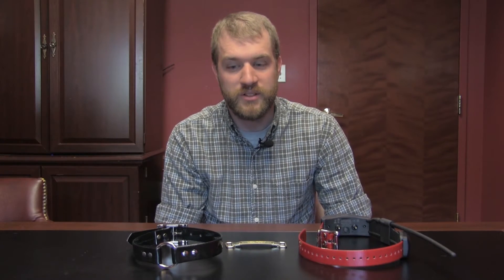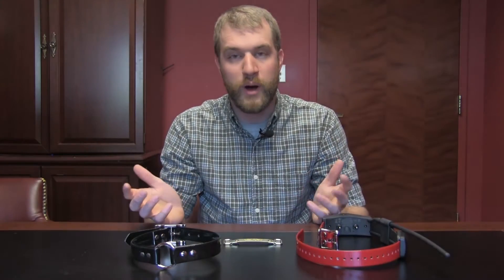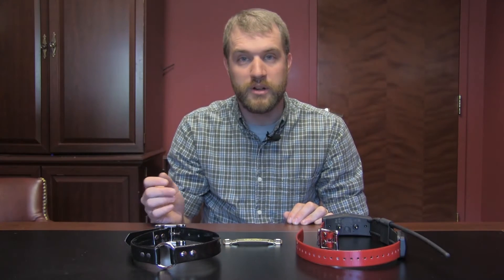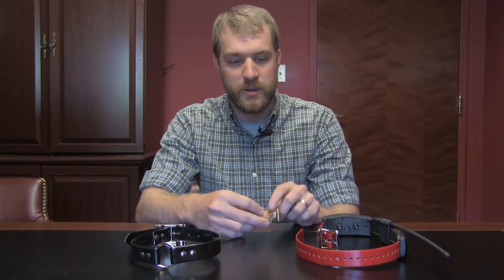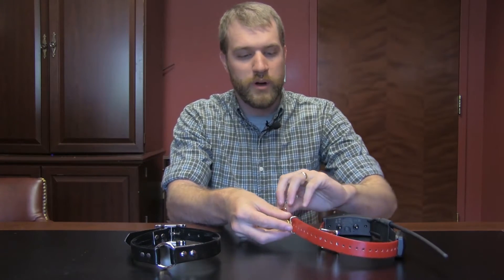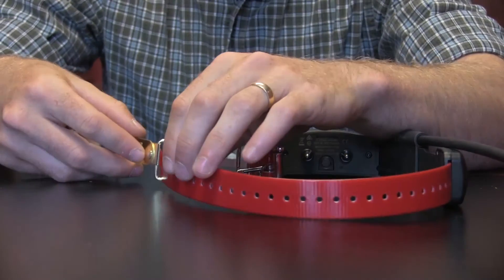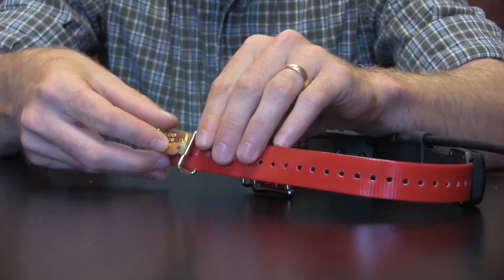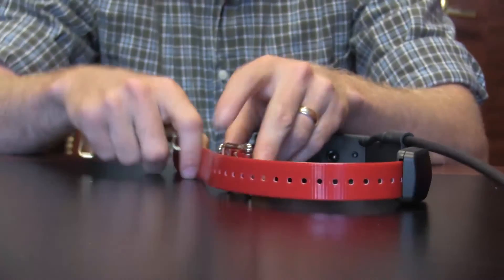LCS Slide On Brass Name Plates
Eric from Lion Country Supply talks about our Slide On Brass Name Plates, a unique and versatile identification system for your dog that can be especially useful for the traveling dog owner.